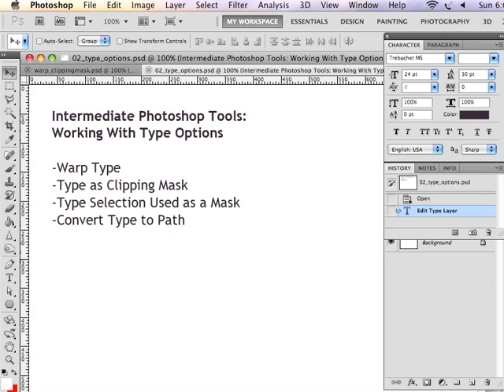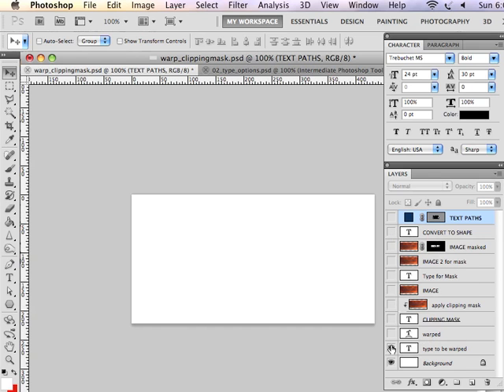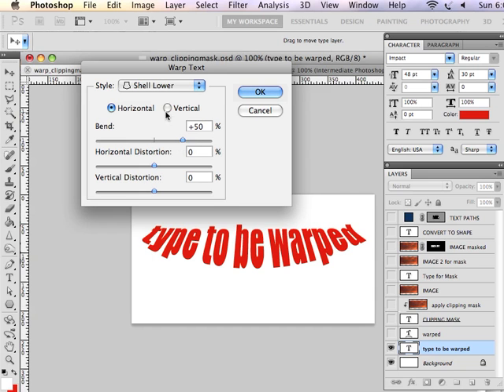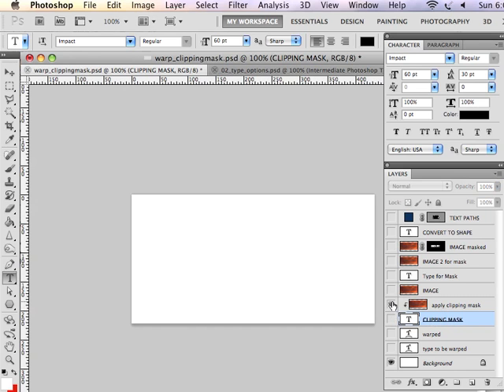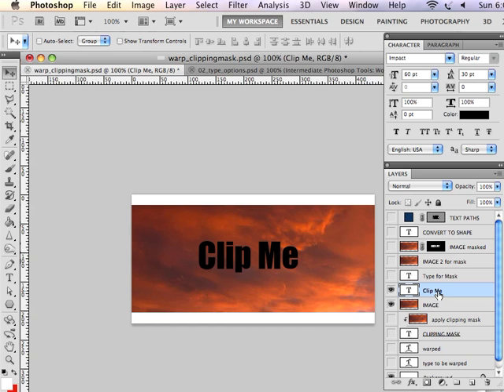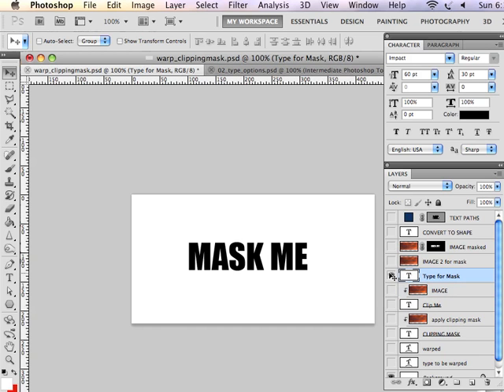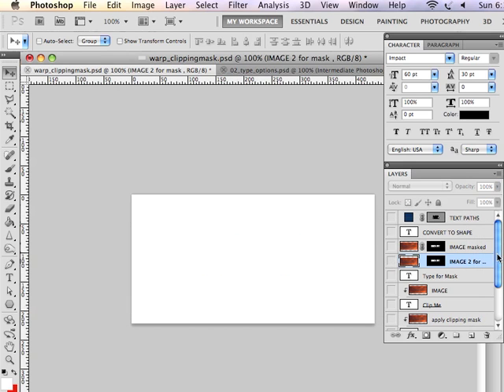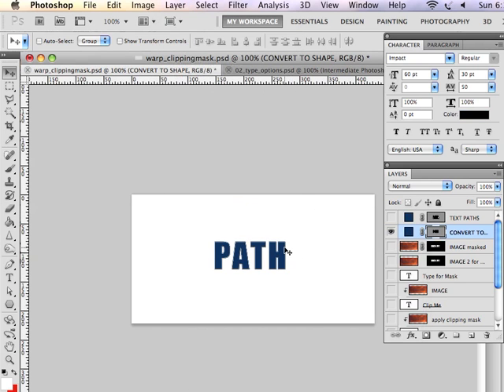21 Photoshop CS5 Type: Warp, Clipping Mask, Paths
Using Adobe Photoshop Type Tool and Layer Styles, Clipping Mask and Masks to create type effects in this intermediate demonstration.